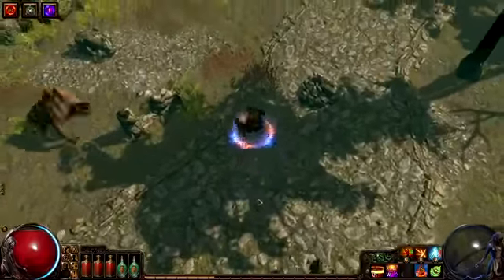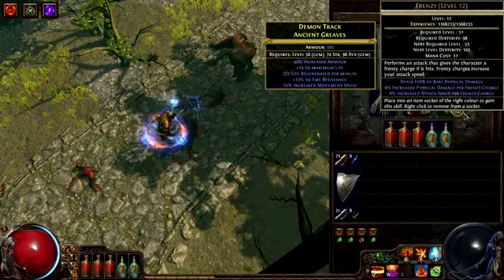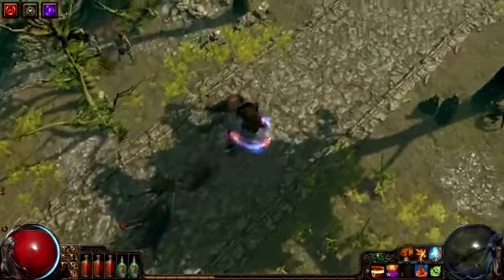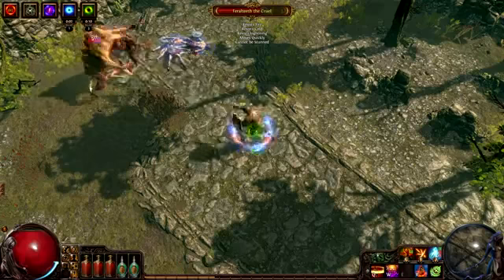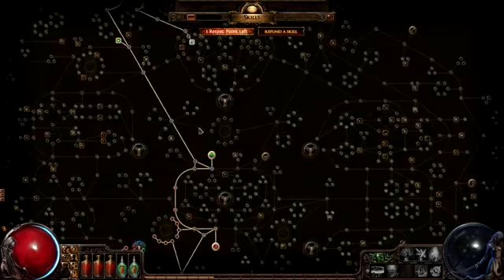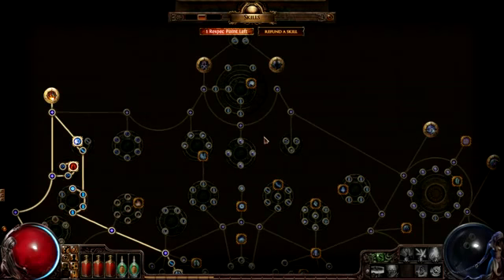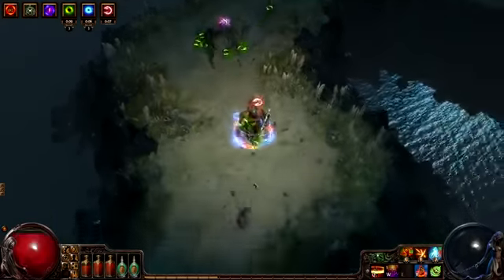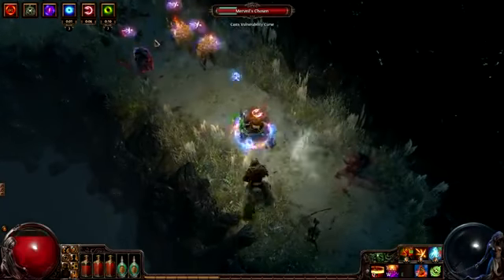Path of Exile Build of the Week #8 Trailer